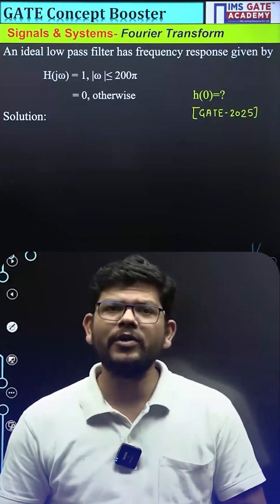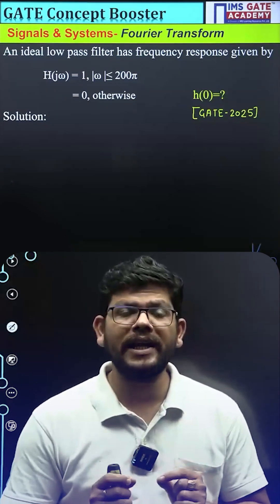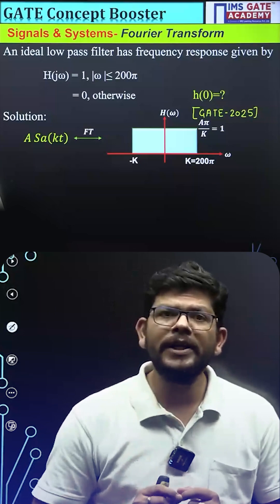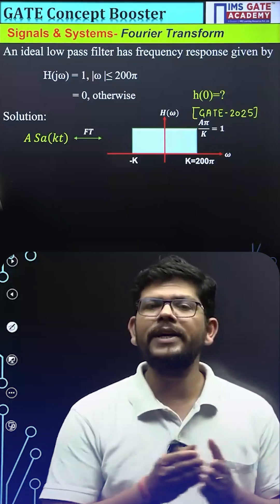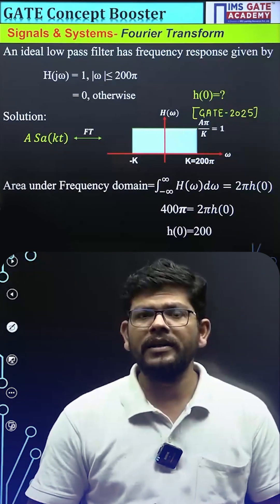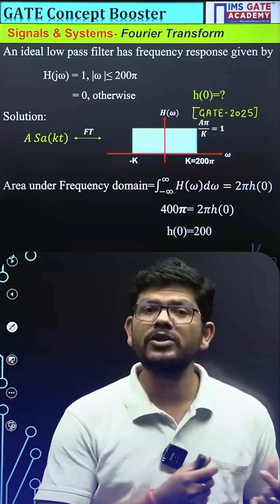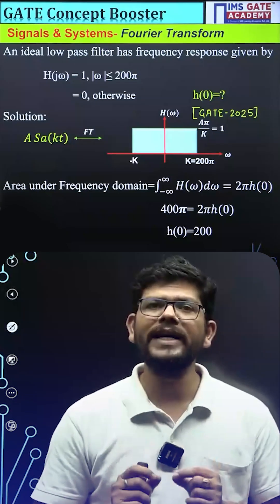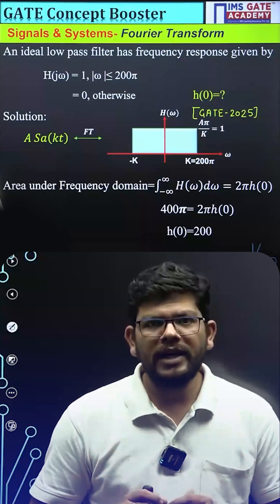Part 12 - GATE 2026 Concept Booster Series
GATE 2026 Concept Booster Series